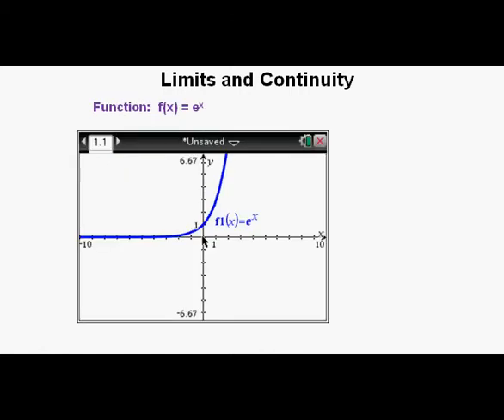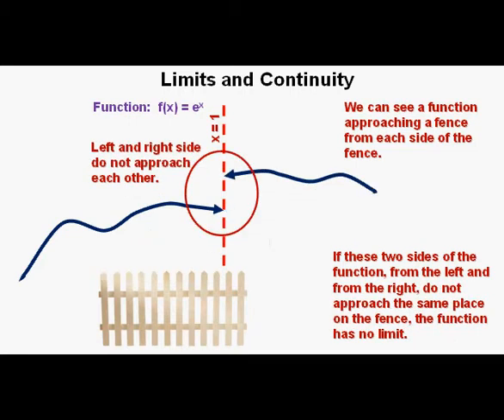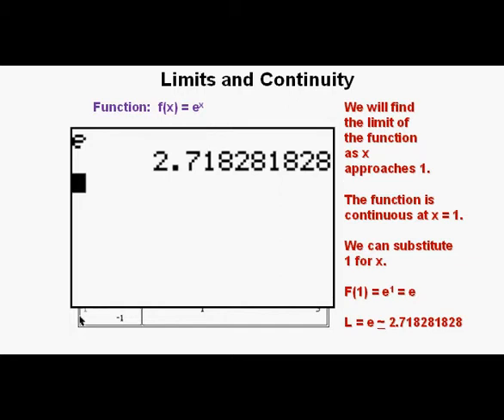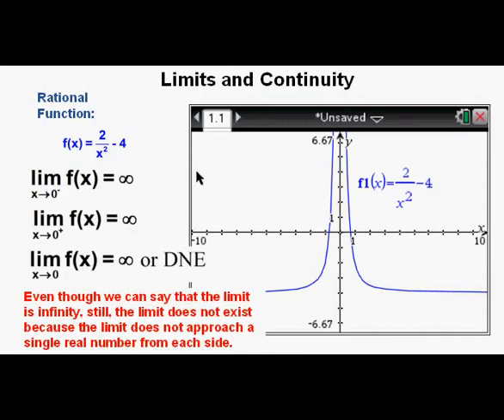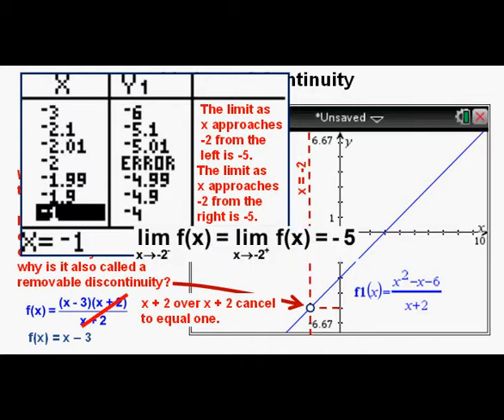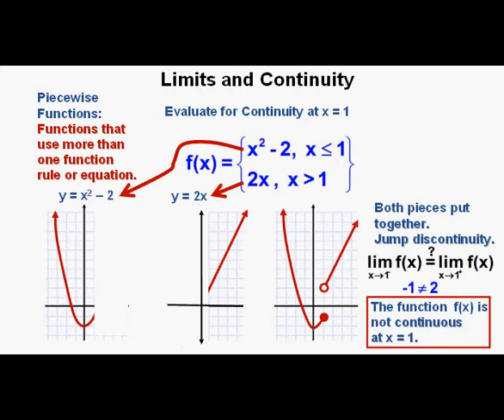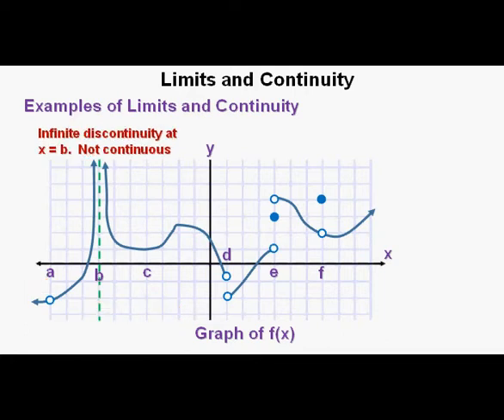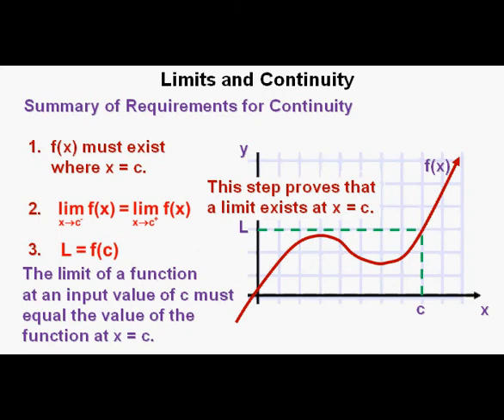Limits and Continuity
This video lesson looks at determining limits and continuity of functions.  The three conditions of continuity are explained.  Point, infinite, and jump discontinuities are shown.  Piecewise functions are used to demonstrate the principles of limits and continuity.